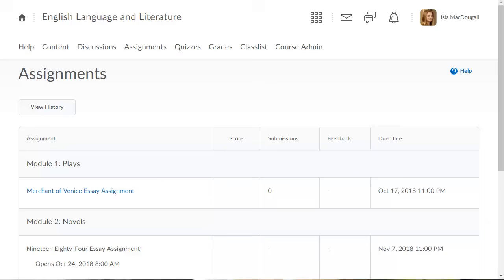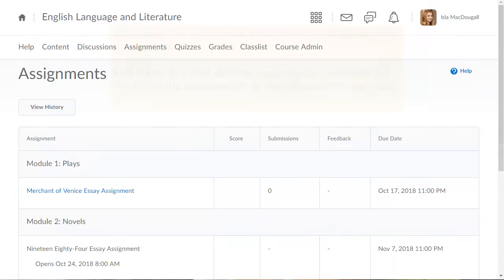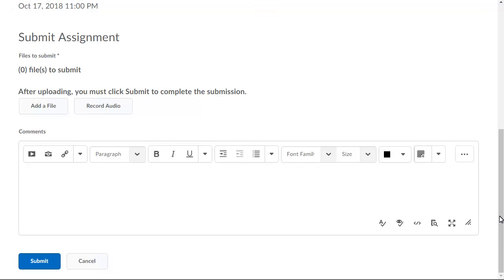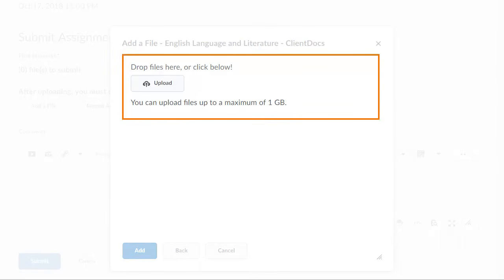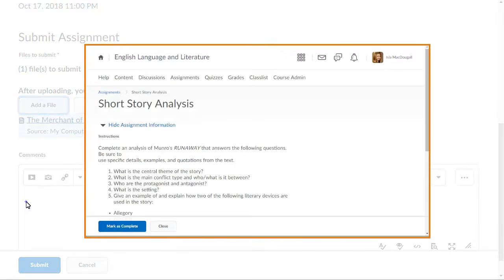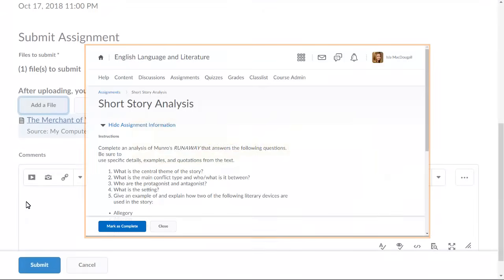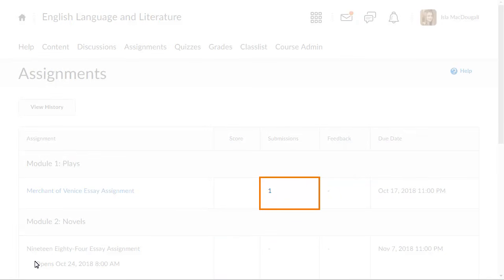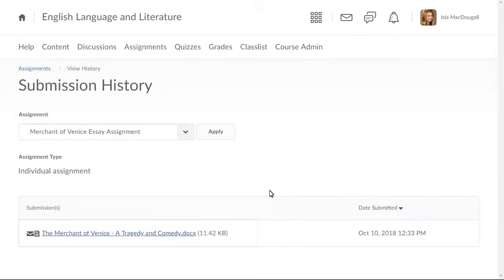Assignments - Submit and Confirm a Submission - Learner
Complete assessments and activities using Assignments.

This tutorial shows how to submit and confirm an assignment submission.